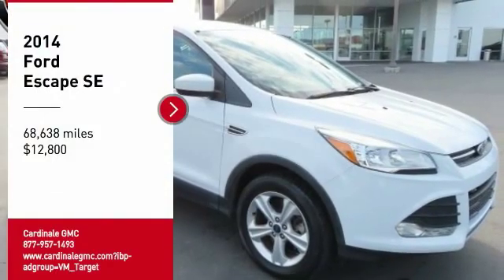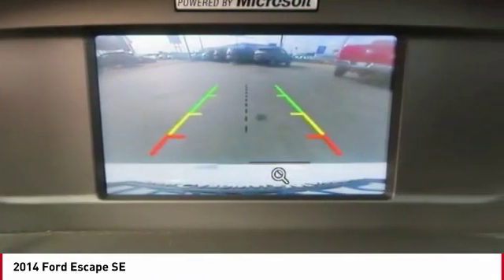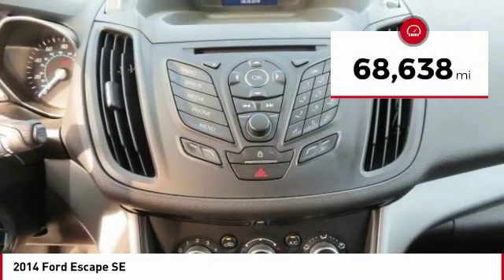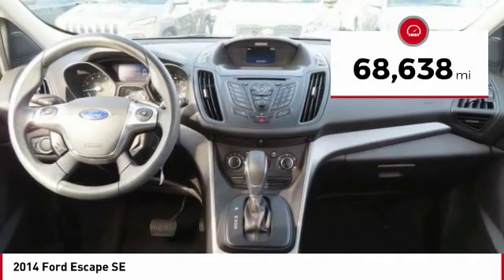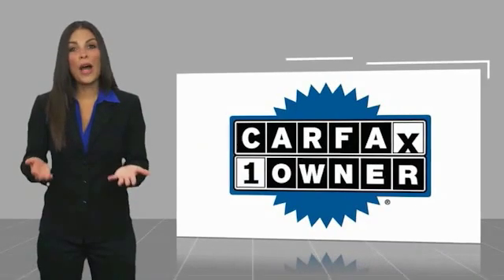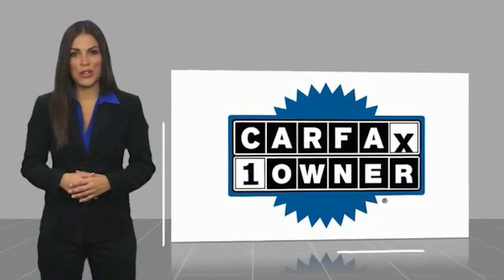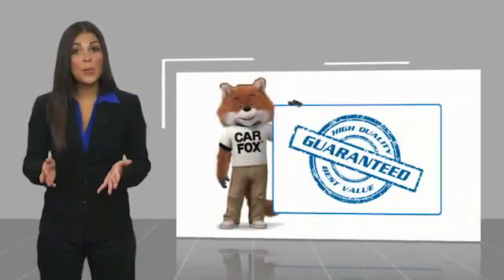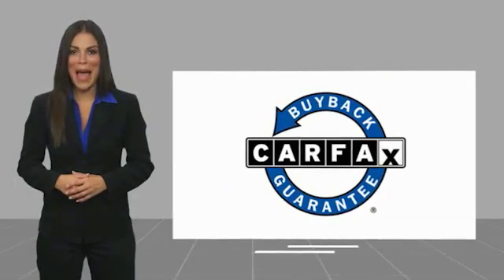2014 Ford Escape 2014 Ford Escape SE FOR SALE in Seaside, CA U28565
Cardinale GMC
2 Heitzinger Plaza

Recent Arrival! CARFAX One-Owner. RARE HARD TO FIND. HURRY!!!, CLEAN CARFAX, ONE OWNER, SUPER LOW MILES!!!, RED TAG SALE!! HURRY. , SERVICED REGULARY, Alloy Wheels, Backup Camera. Oxford White 2014 Ford Escape SE AWD 6-Speed Automatic EcoBoost 2.0L I4 GTDi DOHC Turbocharged VCT 21/28 City/Highway MPG Awards: 2014 KBB.com 10 Best SUVs Under 25,000 2014 KBB.com Brand Image Awards We develop outstanding relationships where EVERYBODY wins! Payments advertised on used cars do not include TT&L. With approved credit - see dealer for details. Vehicle price and availability are subject to change without notice.